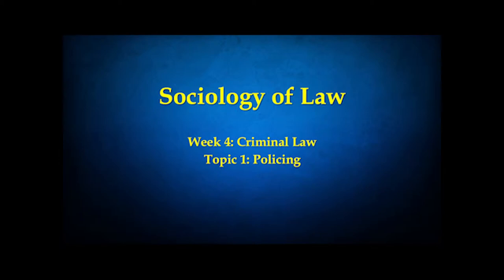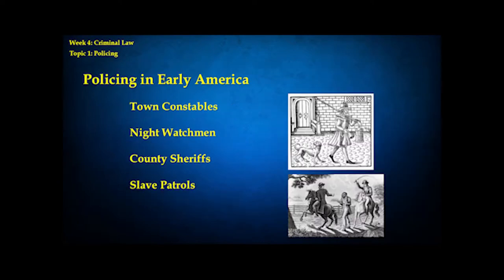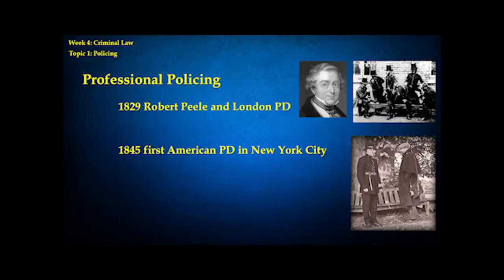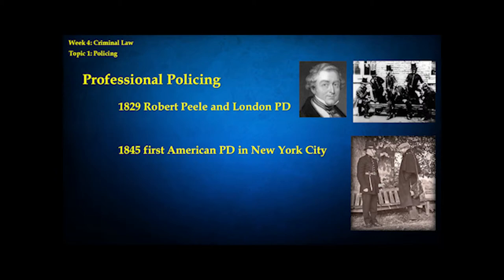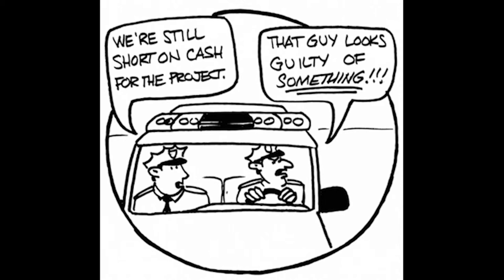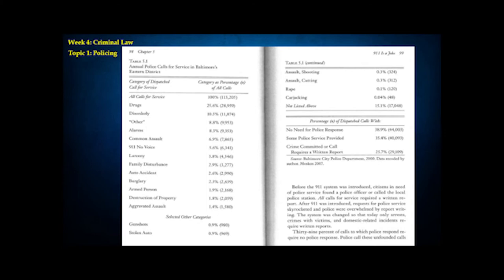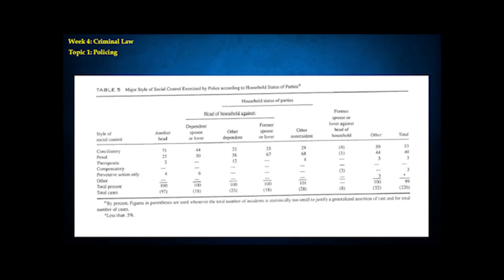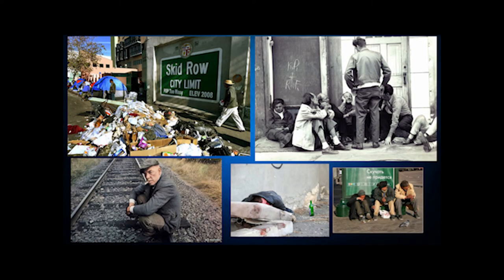Lecture 13: Policing